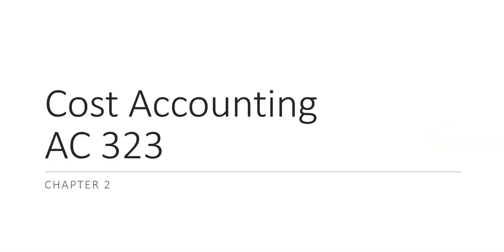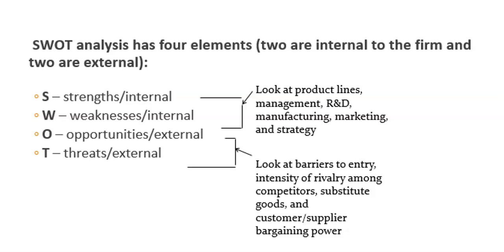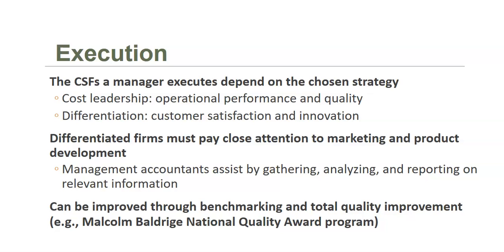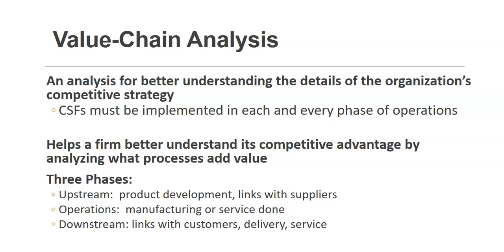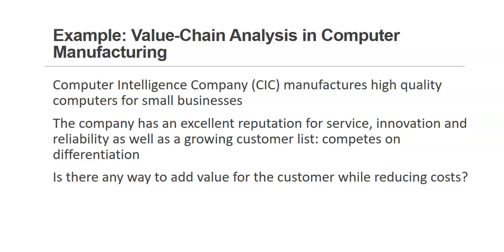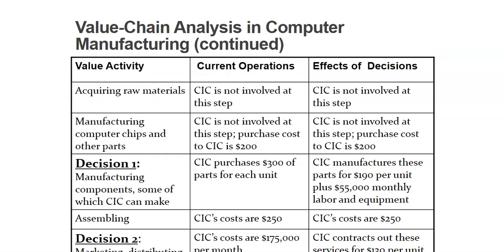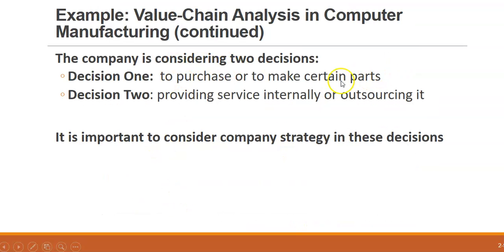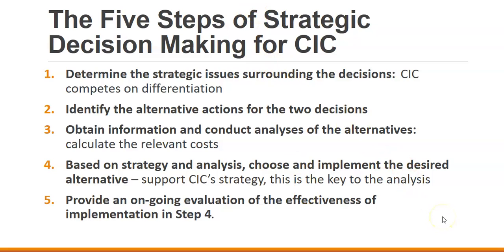AC 323 Chapter 2 Video 1